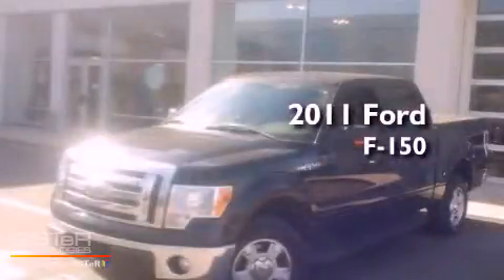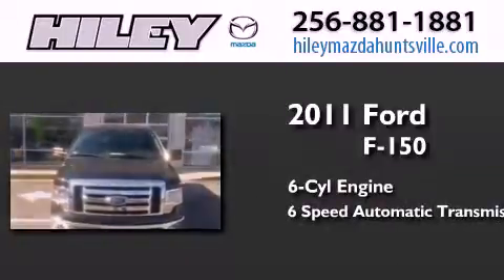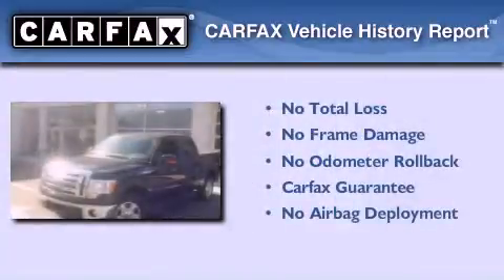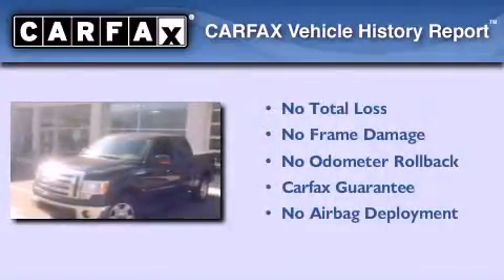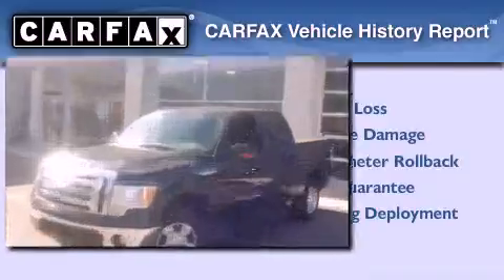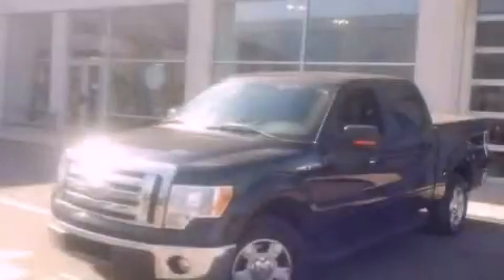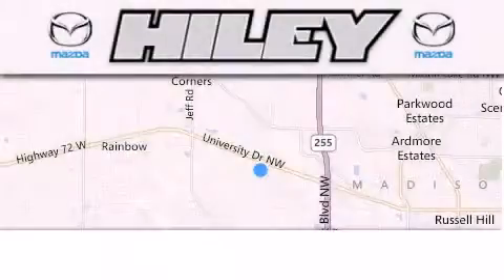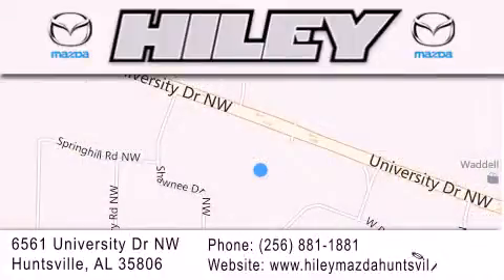Used 2011 Ford F-150 Hunstville AL 35806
Year : 2011
 Make : Ford
 Model : F-150
 Engine : Gas/Ethanol V6 3.7/227
 Trans . : Automatic
 Exterior : Black
 Miles : 27,122

 Stock : V1928BB